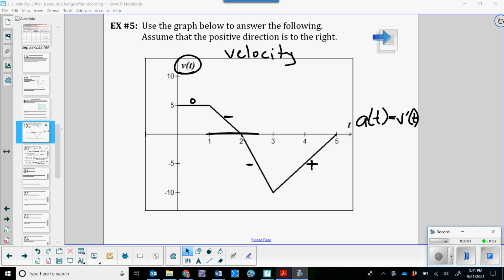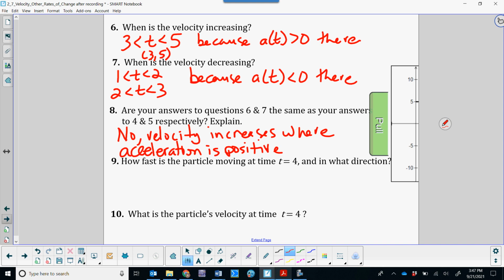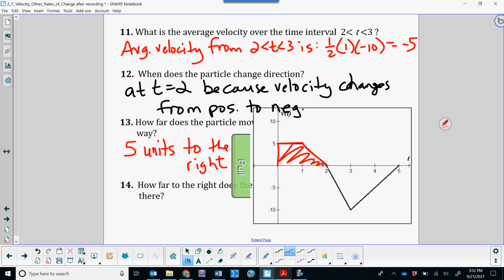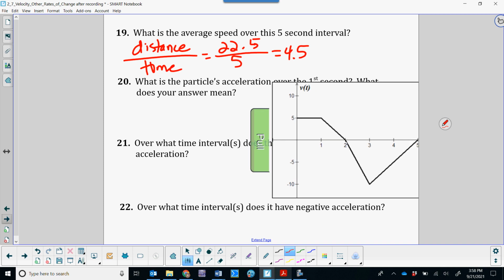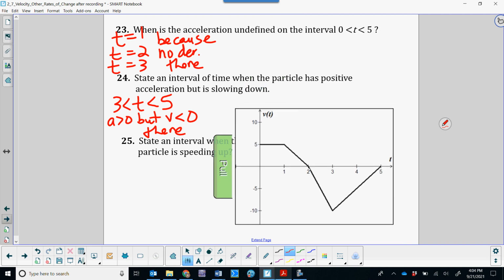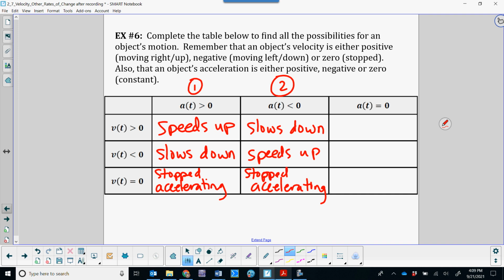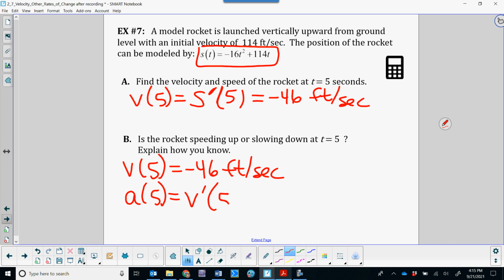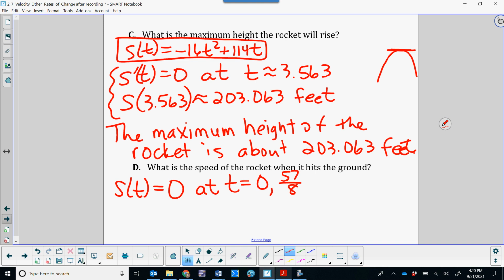Velocity and other rates of change Part 2